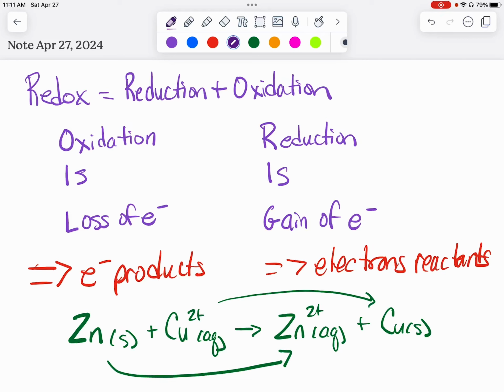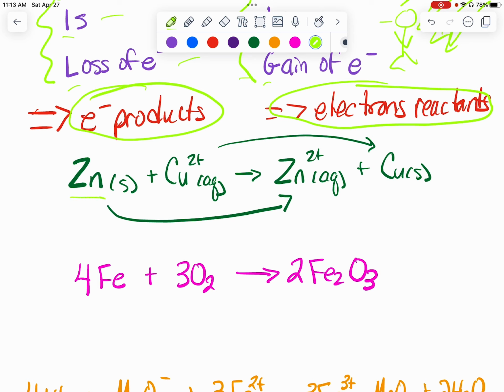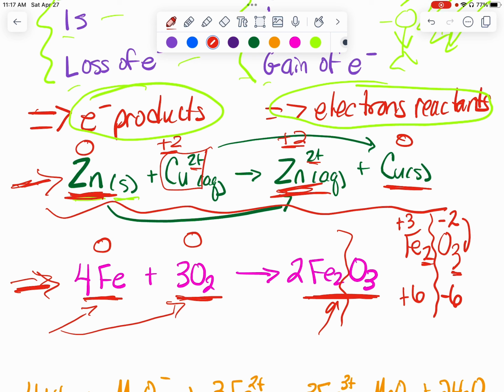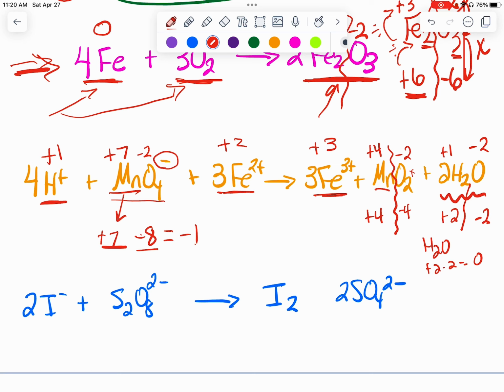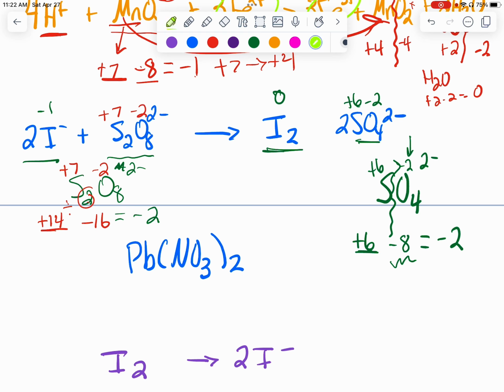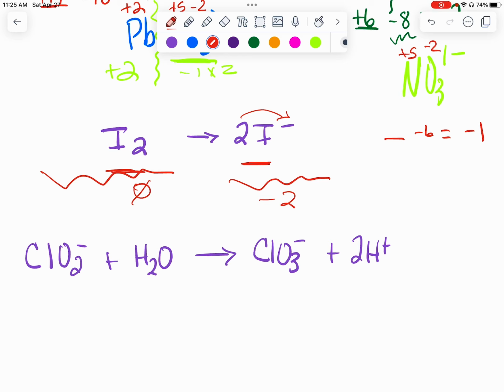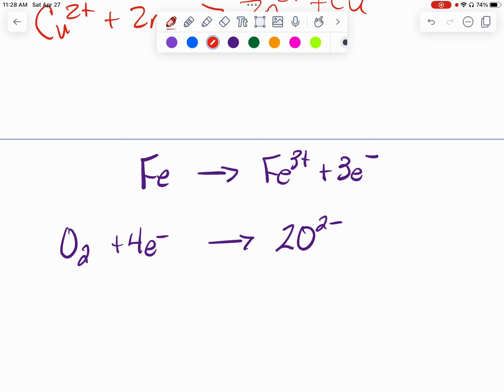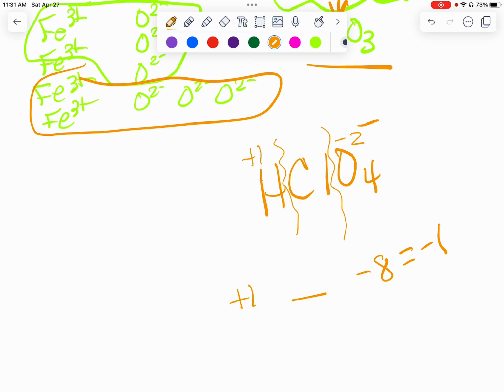Redox Basics and Assigning Oxidation Numbers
We will define oxidation and reduction, assign oxidation numbers, and look at adding electrons to half reactions and adding half reactions.